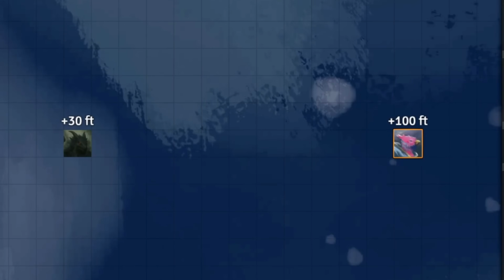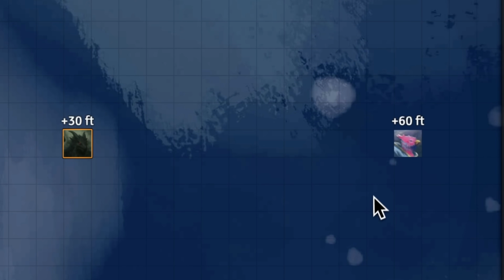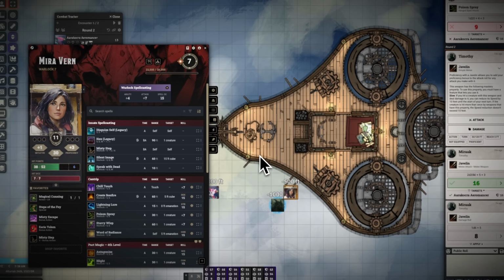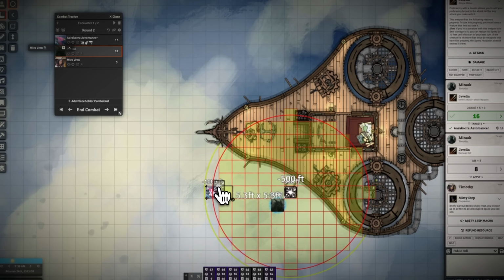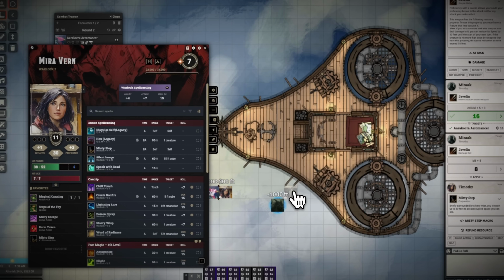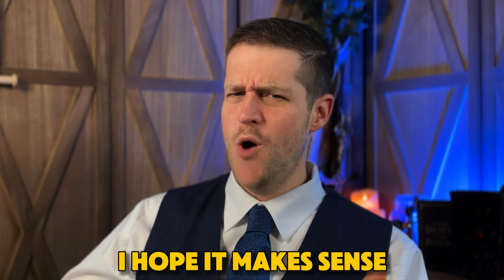Air Combat DOESN’T have to be Hard in D&D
Get your copy of the Pythagorean Height Chart, and other free tools, by signing up for my newsletter

Chapters
00:00 The Very Beginning
00:55 Chapter 1: Adding Height and Measuring Distance
03:38 Chapter 2: Falling Combat by the Rules
09:24 Chapter 3: Other Falling Combat Options

"Professional DM? What's that about?"